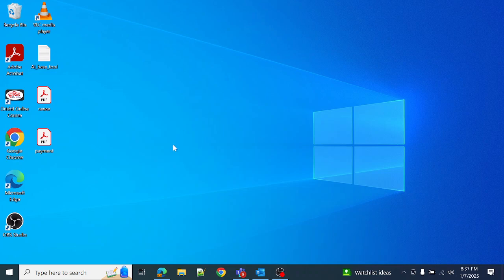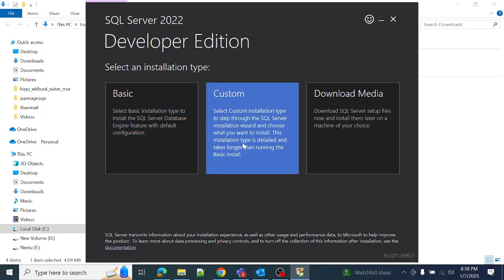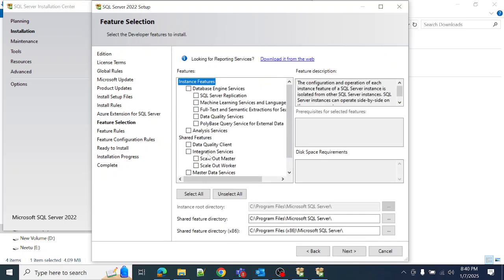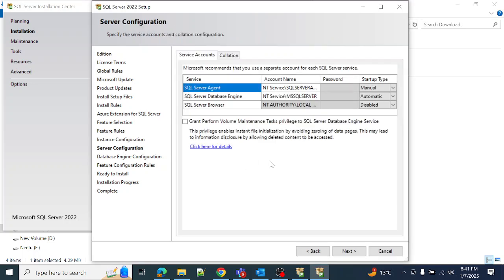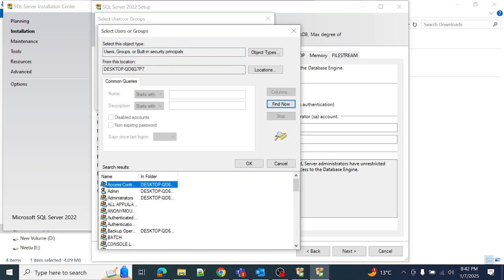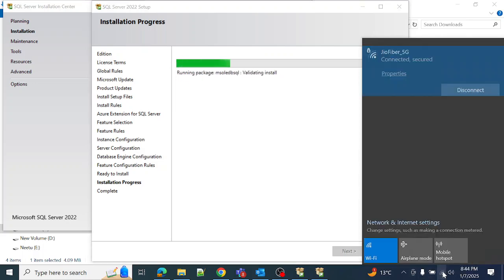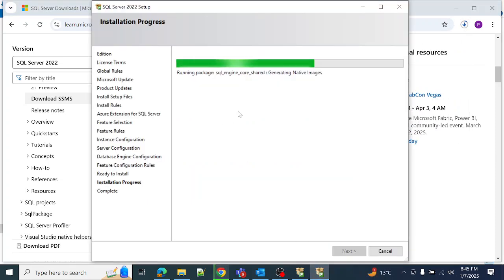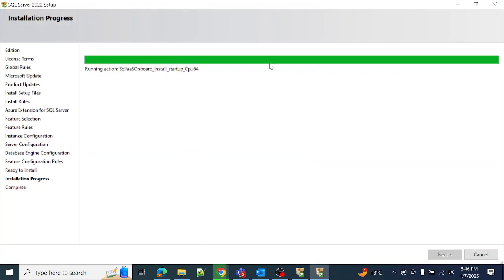How to install MS SQL Server in windows | step by step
Please follow the video step during the installtion
comment me if any issue during the installation